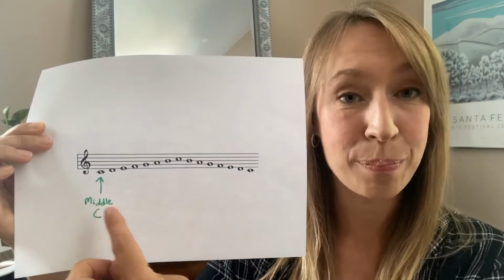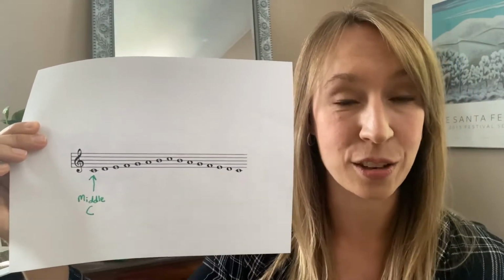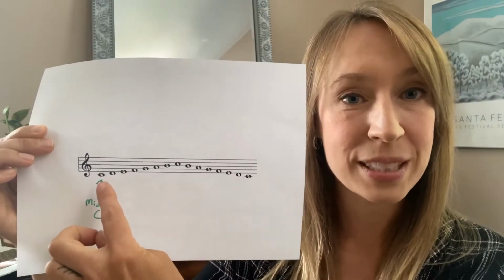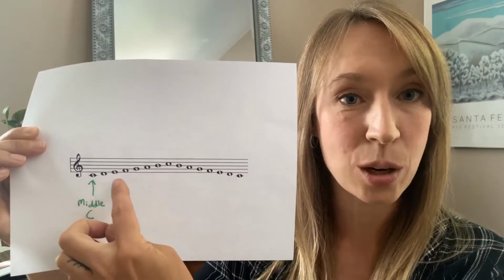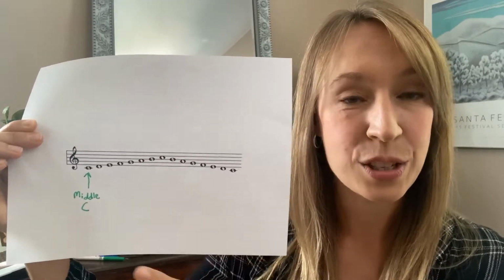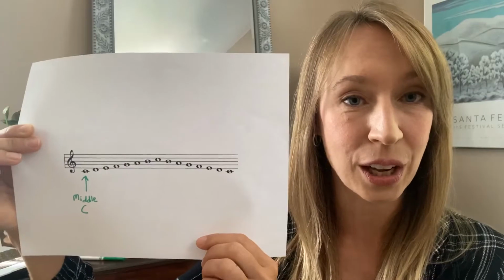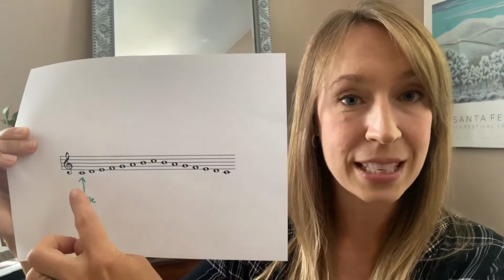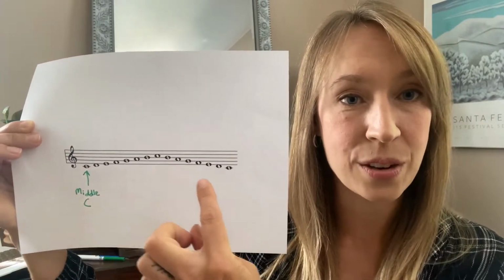Episode 3: An interactive intro to music and singing with acclaimed mezzo-soprano Emily Fons!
Topics in this episode include: Scales, what a scale is in music, why there are different types of scales, and how we use scales as singers and musicians and how to warm up with scales as an opera singer.